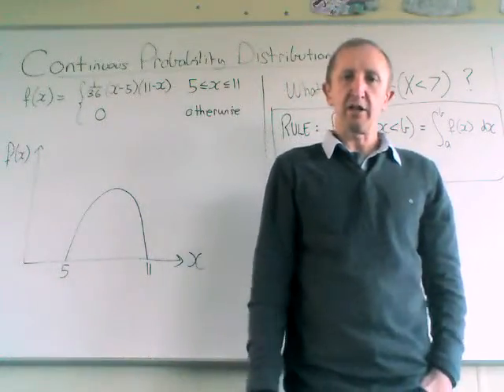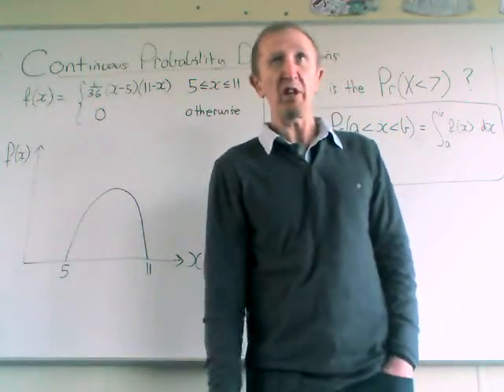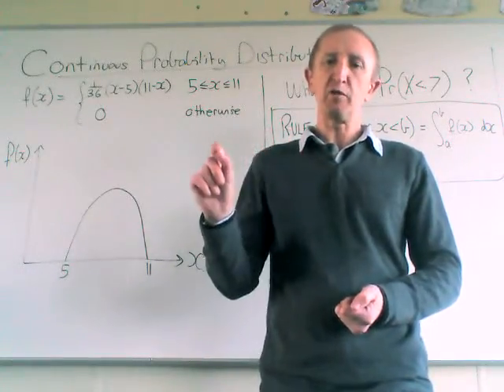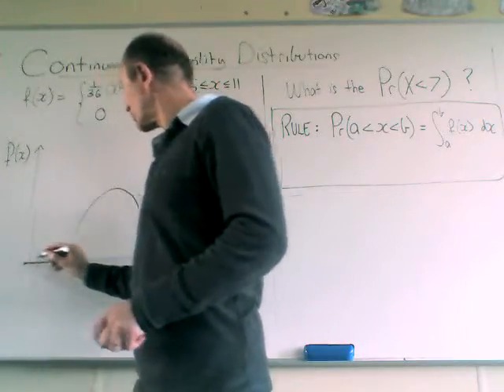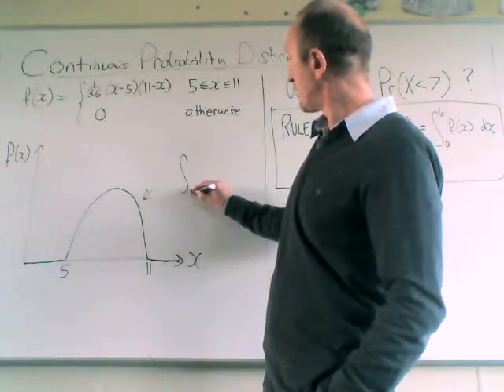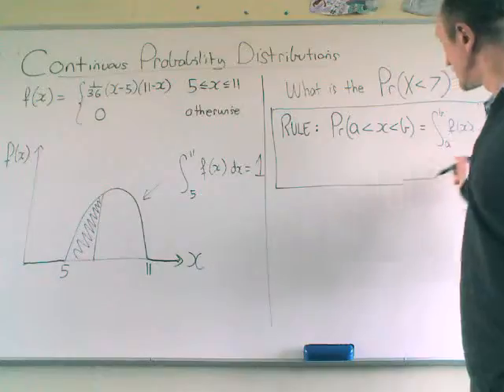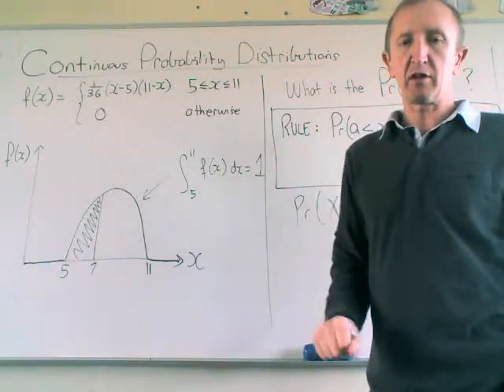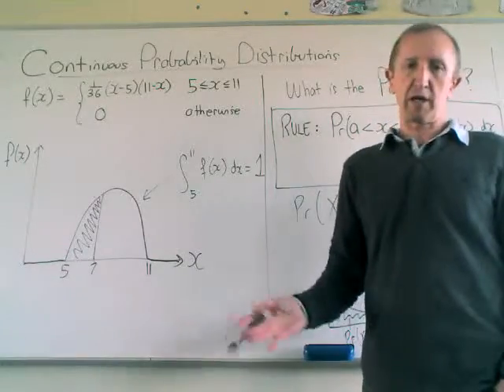PROBABILITY Continuous Prob Dist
Mathematical Methods instructional video. Continuous Probability Distribution.